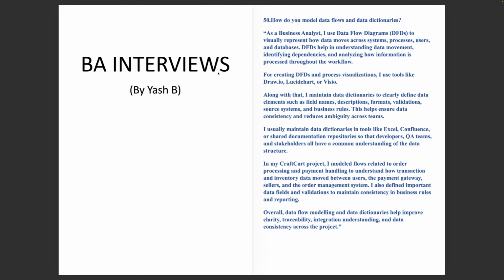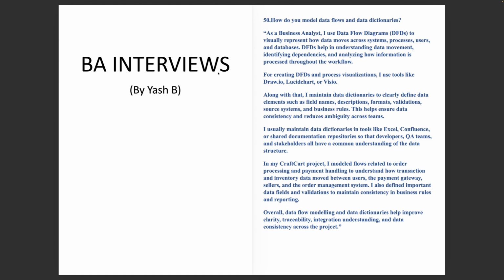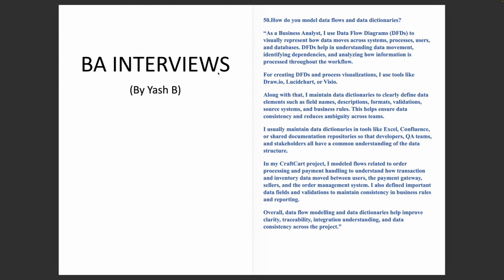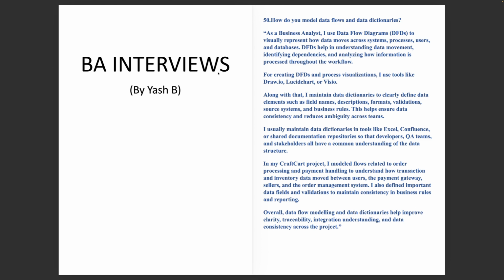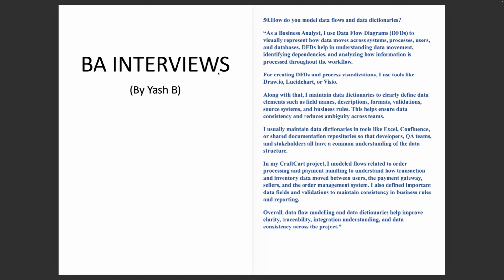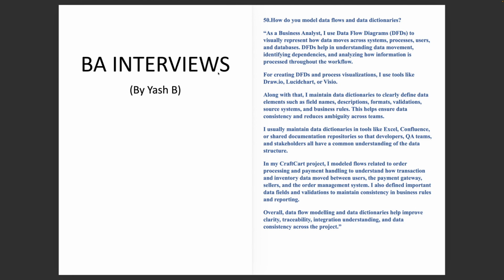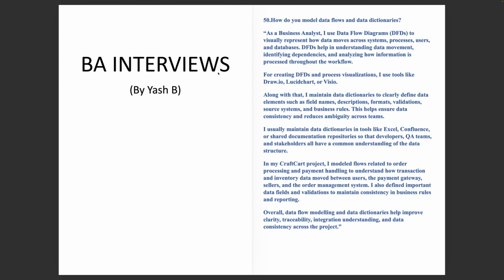How Business Analysts Model Data Flows & Data Dictionaries |{BA INTERVIEW 50}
In this video, I explain how Business Analysts model data flows and create data dictionaries to improve system understanding, requirement clarity, and data consistency across projects.
Topics covered:

What is a Data Flow Diagram (DFD)?
How data moves across systems and processes
Data flow modeling in Business Analysis
Understanding data dependencies and integrations
What is a Data Dictionary?
Defining data fields, formats, validations, and business rules
Tools used for DFDs and data modeling
Real-life CraftCart project examples
I also explain how Business Analysts use:
Draw.io
Lucidchart
Visio
Excel
Confluence
to document and visualize data movement between users, systems, databases, payment gateways, and applications.
Using the CraftCart e-commerce project, I discuss:

Order processing data flow
Payment transaction flow
Inventory data movement
Integration with payment gateways
Seller and order management systems
Data field validations and business rules
This video will help you understand:
How BAs analyze system integrations
How data flows are documented
Why data dictionaries are important
How data consistency is maintained
How DFDs improve stakeholder communication and traceability
Perfect for:
Business Analyst interview preparation
ECBA aspirants
Freshers transitioning into BA roles
Agile Business Analysts
Requirement gathering learners
Process modeling and system analysis learners